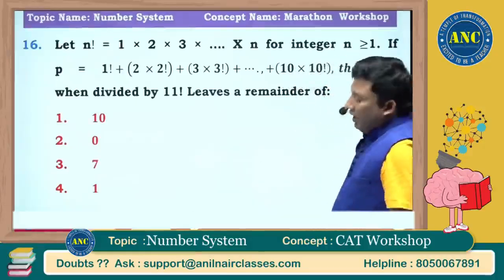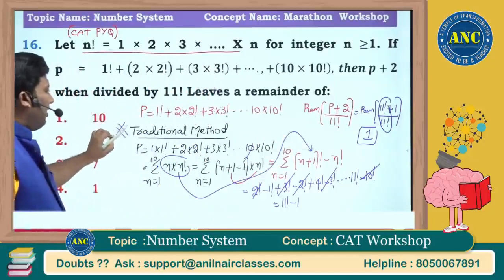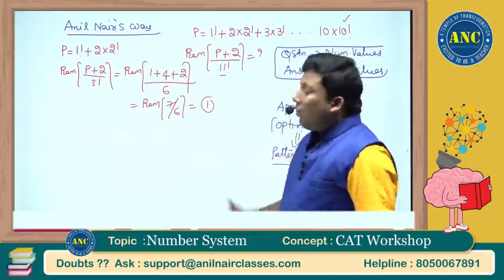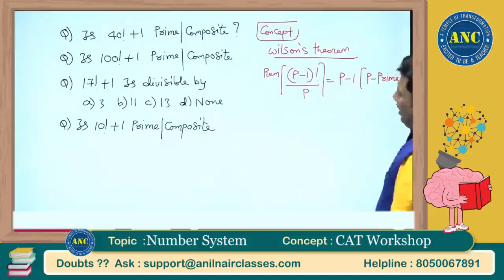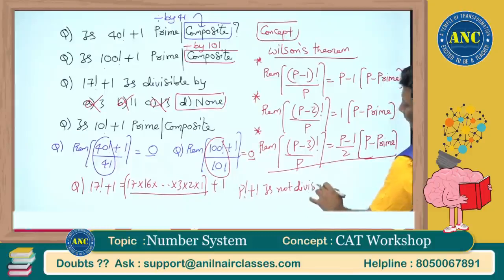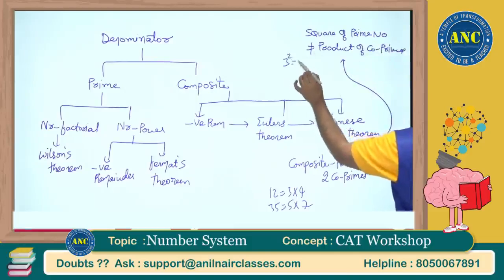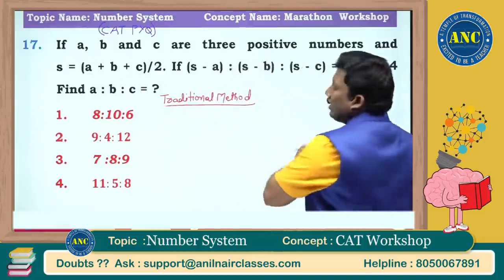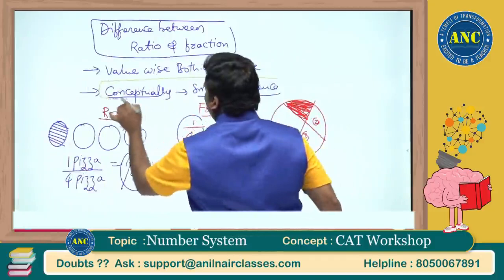Sankranthi(Special Workshop -1) | Download ANC App | Anil Nair Maths Tricks | Easy,Best,Fast Methods